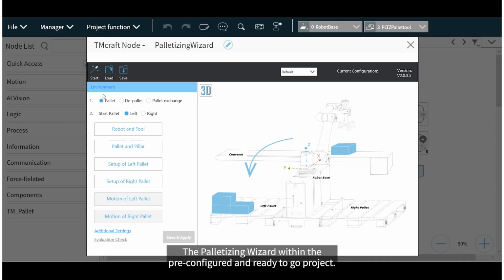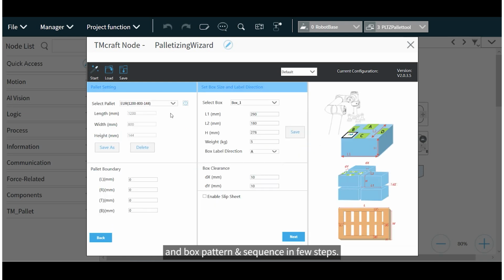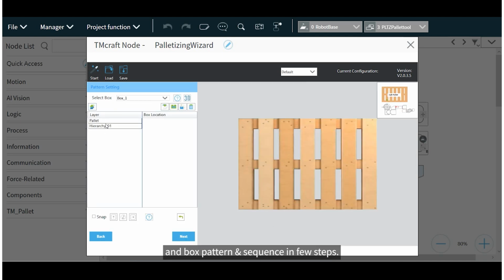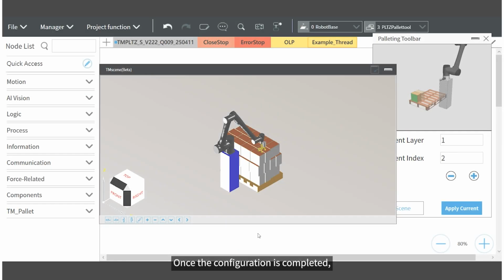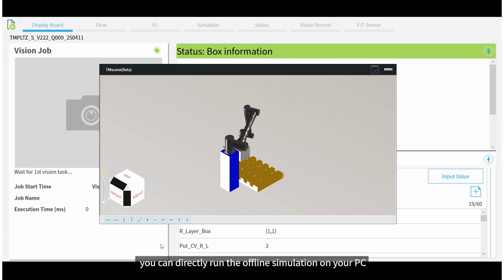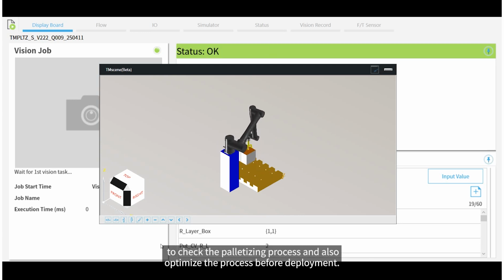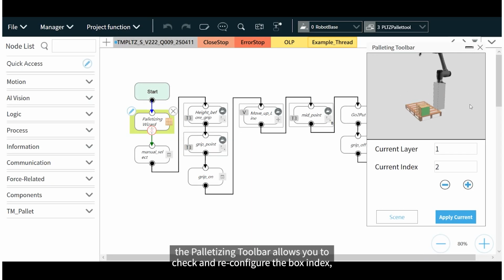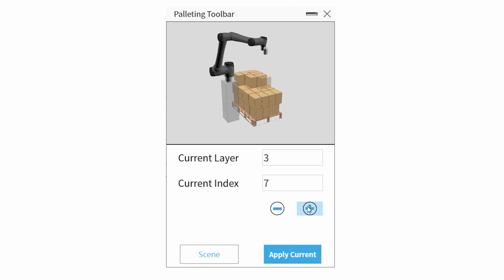V3A100EN TM AI Cobot - Instant Palletizer